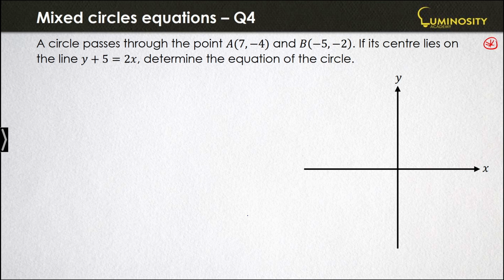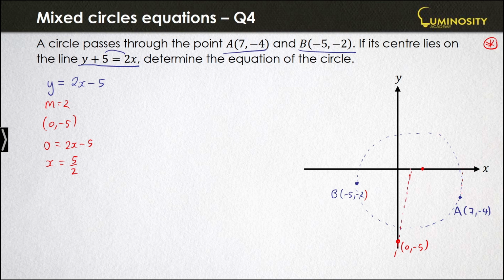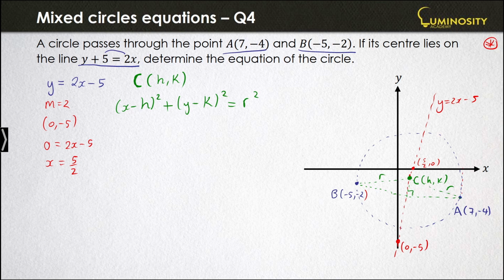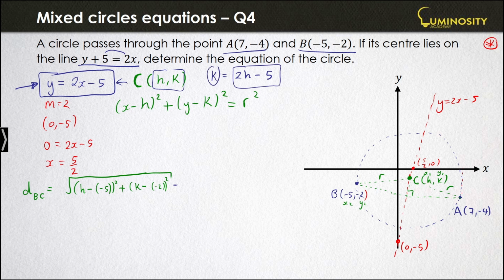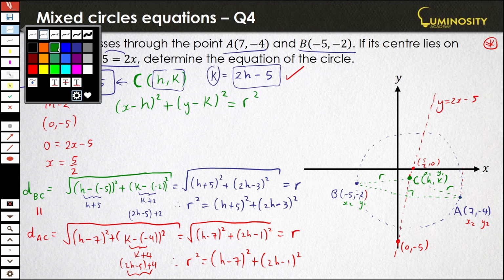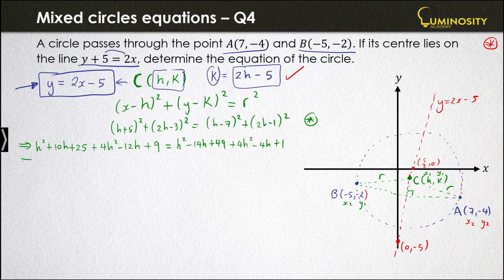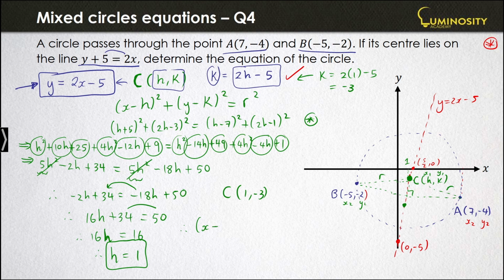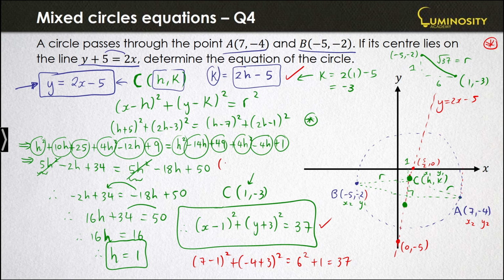Mixed circles equations - Question 4